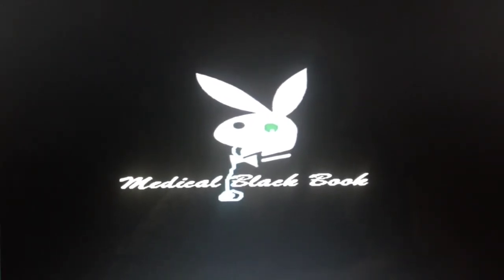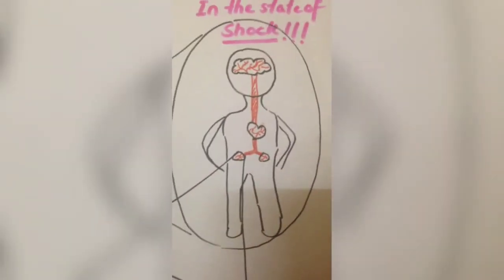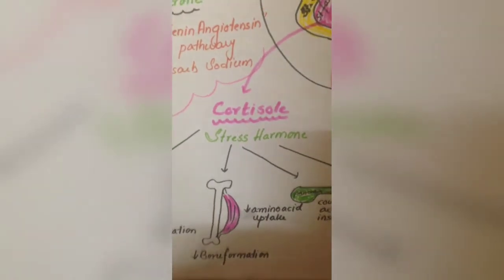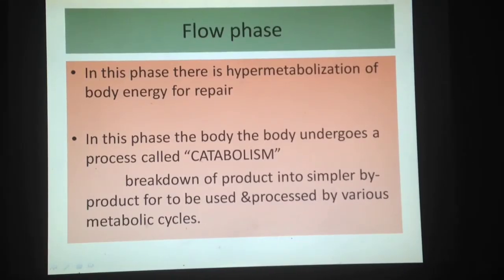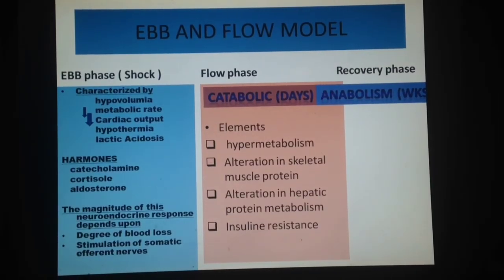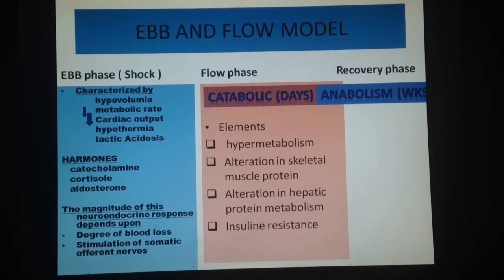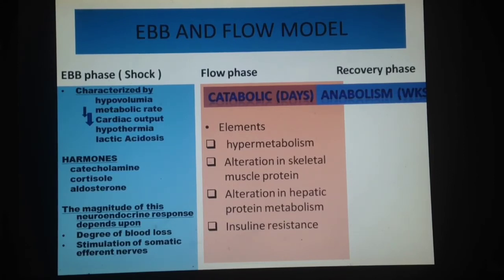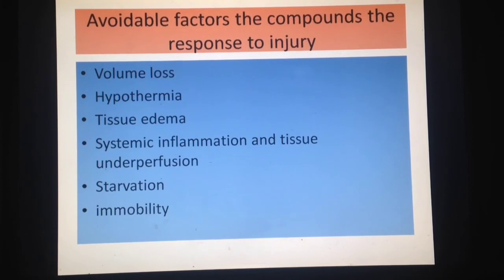Metabolic Response To Injury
material collected from from "bailey & love".